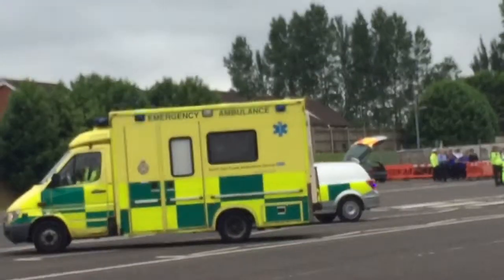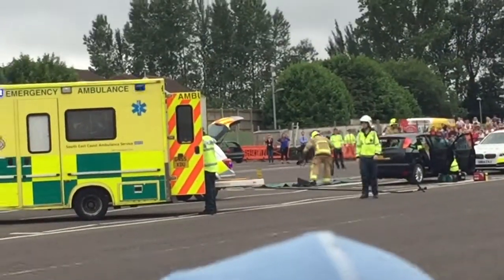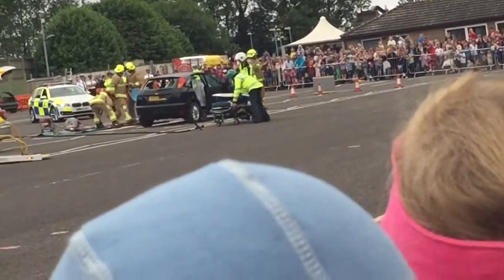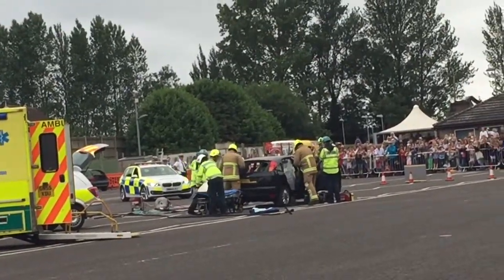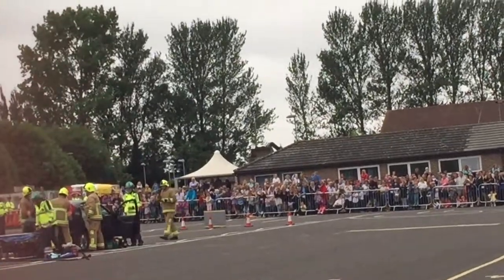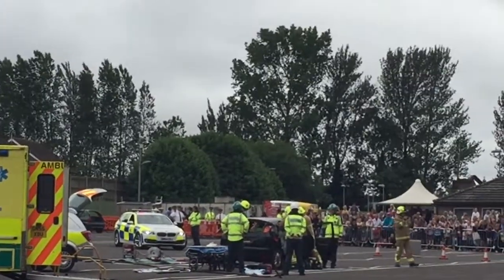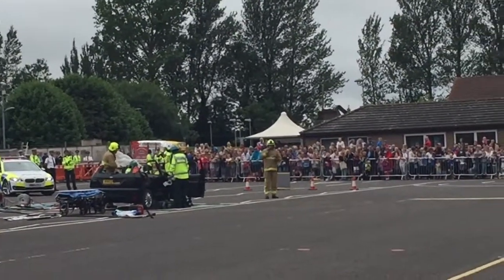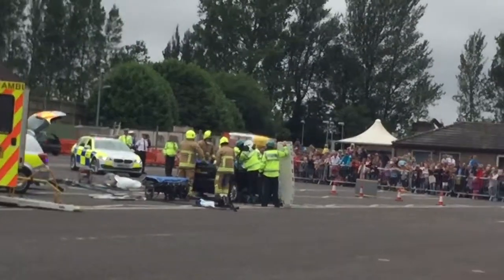Kent Police Open Day 12/07/2015